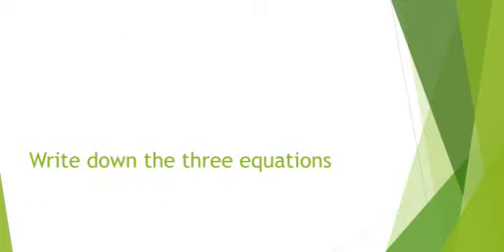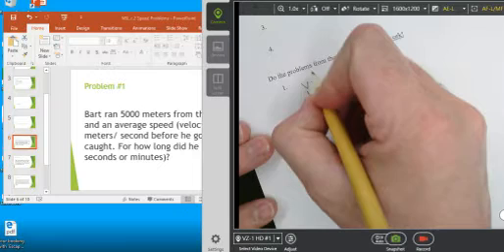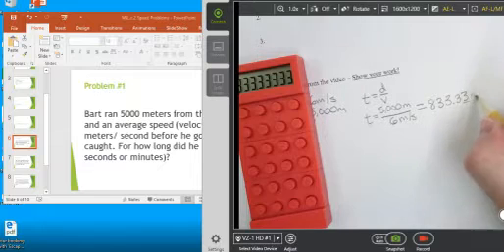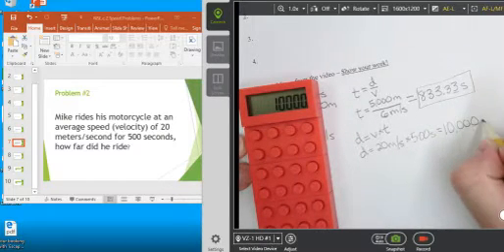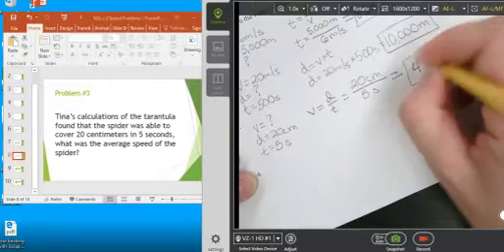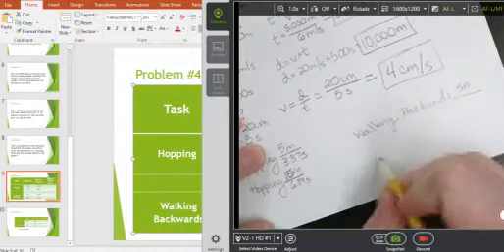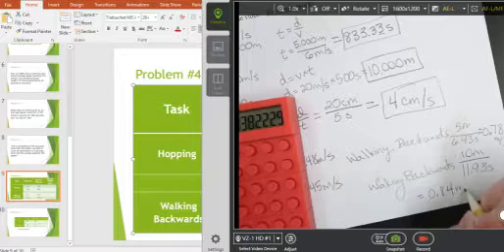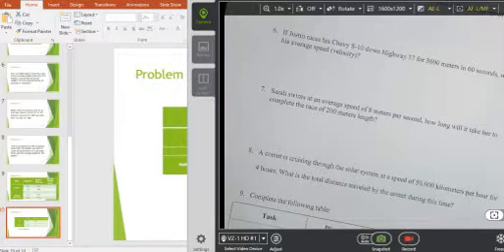NFSL.b.2 Solve problems involving distance, speed, and time